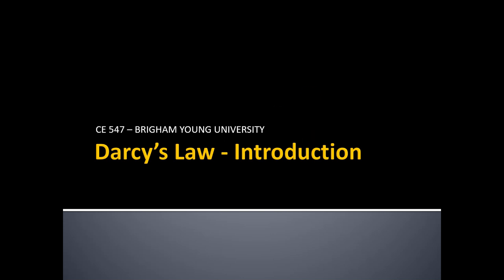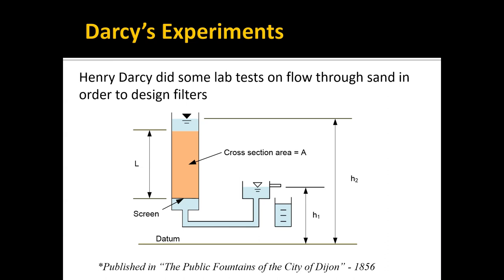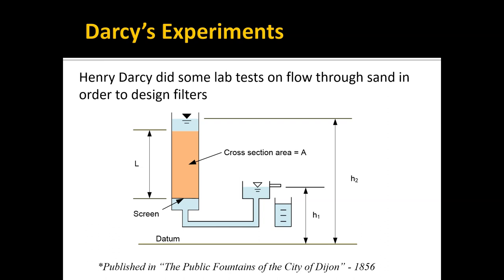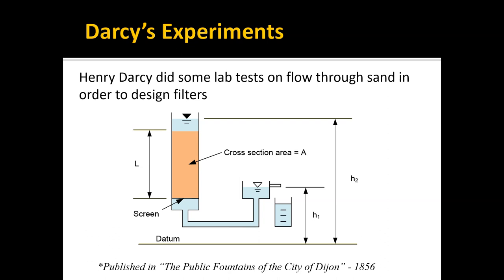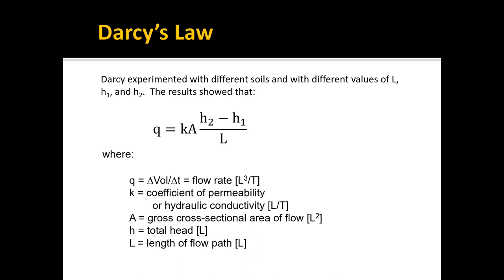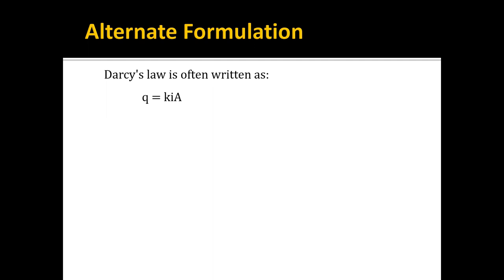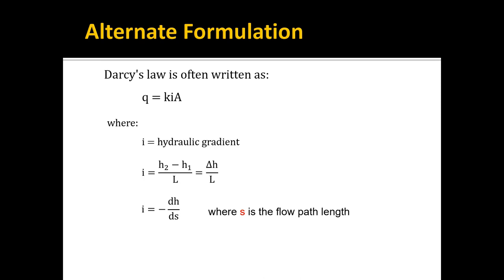Darcy's Law - Intro